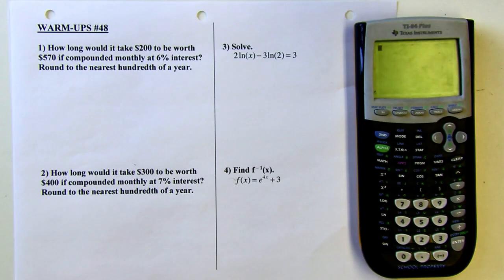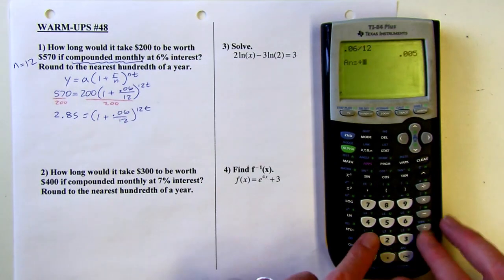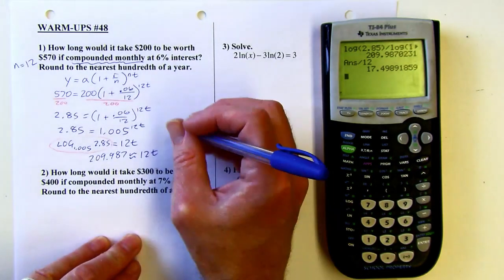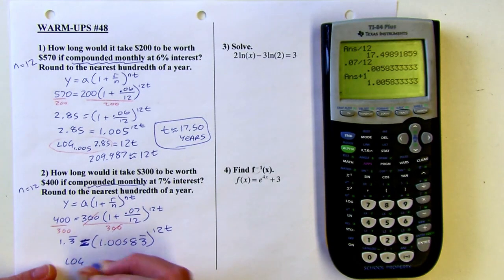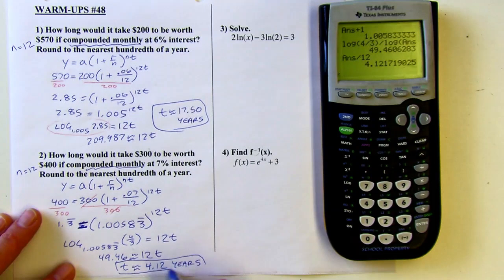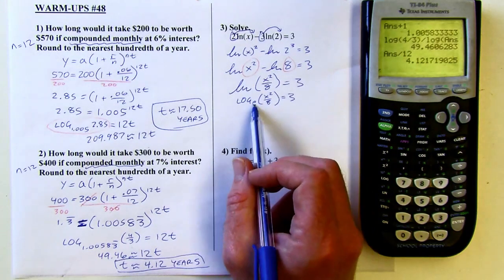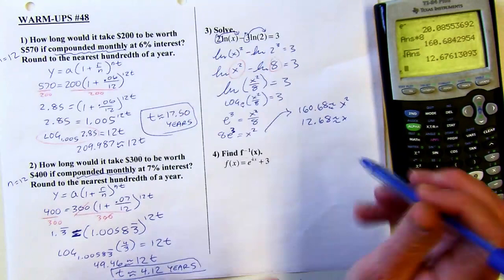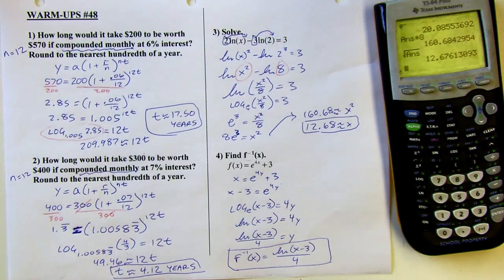Algebra 2 - Warm-up